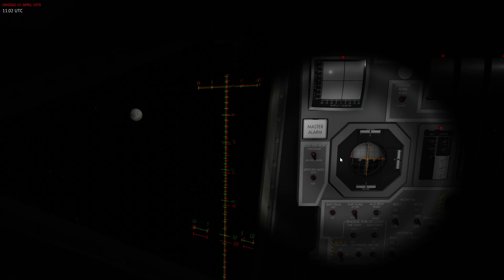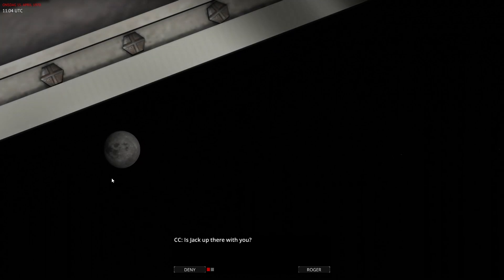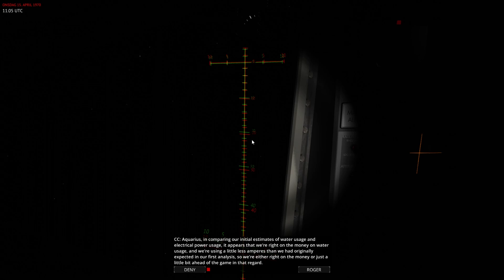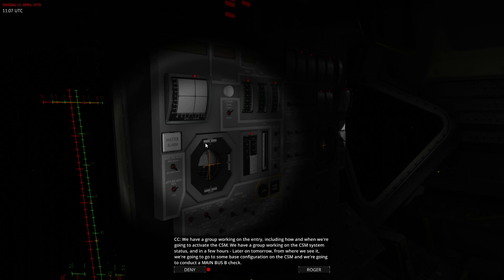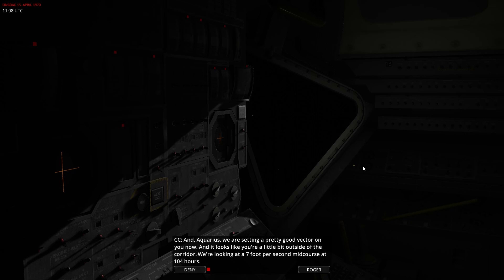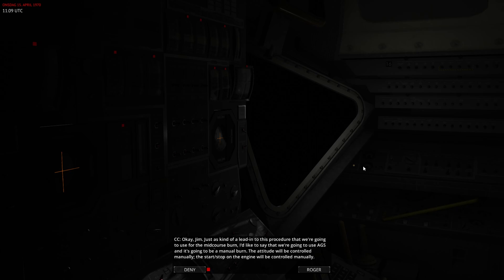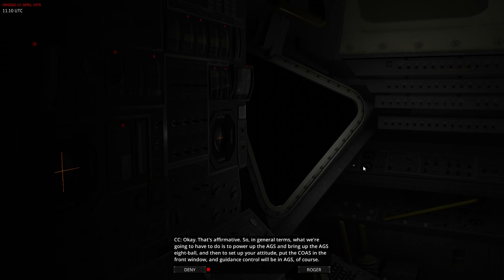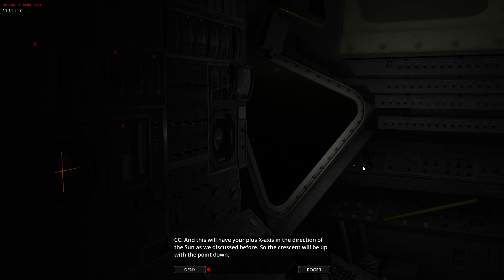Apollo 13 - Episode 15 - Planning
After powering down the Lunar Module, the crew are on a sleep-shift. Jim and ground will now go through some of the plans for their return journey.

Special thanks to the Apollo Flight Journal: Apollo 13 crew:
W. David Woods, Johannes Kemppanen, Alexander Turhanov and Lennox J. Waugh.
Thank you for all the hard work on creating and maintaining the AFJ.